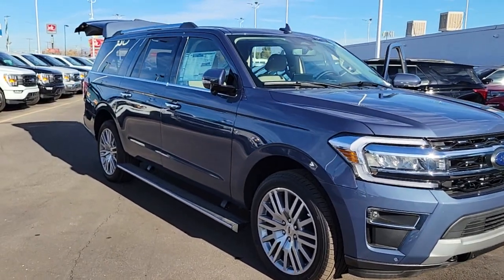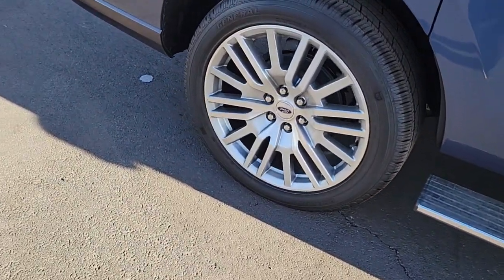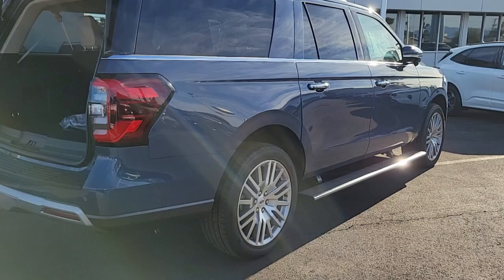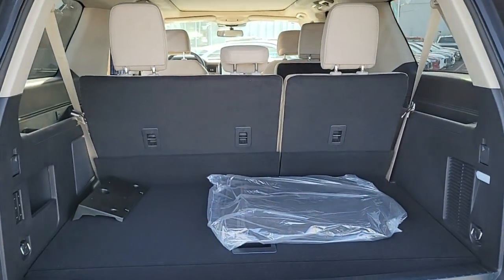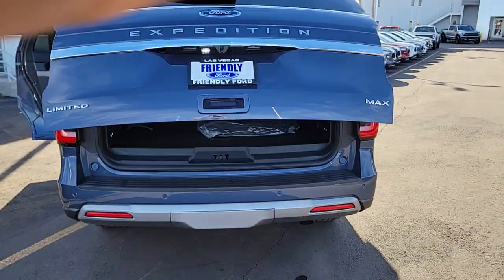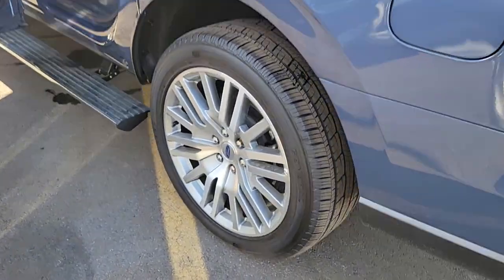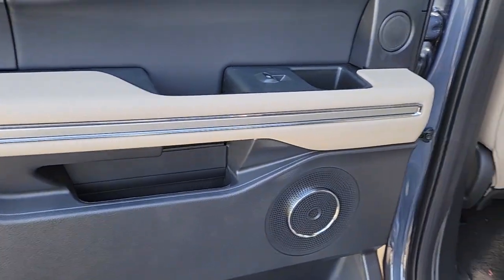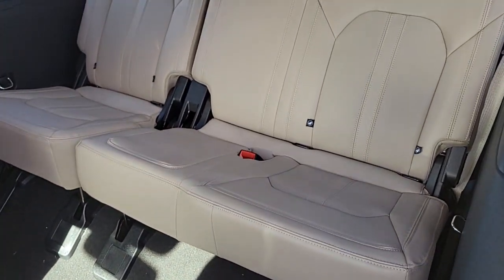New 2023 Ford Expedition Max Limited Las Vegas, Bullhead City, St. George, Havasu, Pahrump, NV 20123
Blue Metallic New 2023 Ford Expedition Max Limited  available in Las Vegas, Nevada at Friendly Ford. Servicing the Bullhead City, St. George, Havasu, Pahrump, NV area.

Friendly Ford
660 N Decatur Blvd

Infinite Blue Metallic Tinted Clearcoat 2023 Ford Expedition Max Limited 4WD 10-Speed Automatic EcoBoost 3.5L V6 GTDi DOHC 24V Twin Turbocharged
Navigation system: Connected Navigation,Equipment Group 302A High Package,Heavy-Duty Trailer Tow Package,12 Speakers,AM/FM radio: SiriusXM with 360L,Radio data system,Radio: B&O Sound System by Bang & Olufsen,SiriusXM w/360L,SYNC 4 w/Enhanced Voice Recognition,SYNC 4A w/Enhanced Voice Recognition,26mm Engine Radiator,Air Conditioning,Automatic temperature control,Front dual zone A/C,Rear air conditioning,Rear window defroster,Memory seat,Pedal memory,Power driver seat,Power steering,Power windows,Remote keyless entry,Steering wheel memory,Steering wheel mounted audio controls,Four wheel independent suspension,Speed-sensing steering,Traction control,4-Wheel Disc Brakes,ABS brakes,Dual front impact airbags,Dual front side impact airbags,Emergency communication system: SYNC 4 911 Assist,Front anti-roll bar,Hands-Free Foot-Activated Liftgate Removal (DISC),Low tire pressure warning,Occupant sensing airbag,Overhead airbag,Rear anti-roll bar,Power moonroof,Power Liftgate,Brake assist,Electronic Stability Control,Exterior Parking Camera Rear,Auto High-beam Headlights,Delay-off headlights,Front fog lights,Fully automatic headlights,Panic alarm,Second Row Power Windows Removal,Security system,Speed control,Auto-dimming door mirrors,Bumpers: body-color,Ebony Black Mesh Grille,Heated door mirrors,Heavy-Duty Independent Suspension,Magnetic-Painted Power Deployable Running Boards,Power door mirrors,Power-Folding Sideview Mirrors w/Autofold,Roof rack: rails only,Spoiler,Turn signal indicator mirrors,15.5 LCD Capacitive Touchscreen,360-Degree Camera w/Split View,360-Degree Camera w/Trailer Reverse Guidance,Adjustable pedals,Auto-dimming Rear-View mirror,Compass,Connected Built-In Navigation,Driver door bin,Driver vanity mirror,Front reading lights,Garage door transmitter,Heated & Ventilated Leather Front Captain's Chairs,Heated steering wheel,Illuminated entry,Instrument Panel Cluster,Leather steering wheel,Outside temperature display,Overhead console,Passenger vanity mirror,Rear reading lights,Reverse Brake Assist,Tachometer,Telescoping steering wheel,Tilt steering wheel,Trip computer,Voltmeter,3rd row seats: split-bench,Front Bucket Seats,Front Center Armrest,Heated front seats,Heated rear seats,Power passenger seat,Reclining 3rd row seat,Split folding rear seat,Ventilated front seats,Passenger door bin,Integrated Trailer Brake Controller,Pro Trailer Backup Assist,Alloy wheels,Wheels: 20 Bright Machined Aluminum,Wheels: 22 12-Spoke Polished Aluminum,Rain sensing wipers,Rear window wiper,Speed-Sensitive Wipers,Variably intermittent wipers,3.31 Axle Ratio,3.73 Axle Ratio